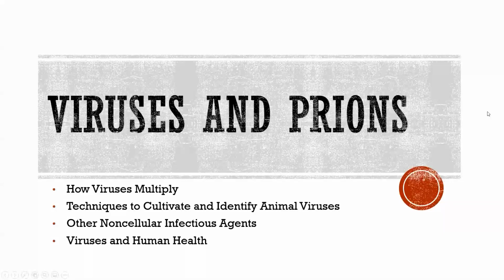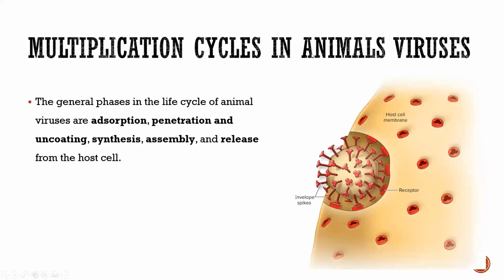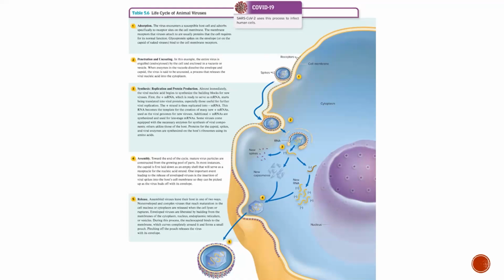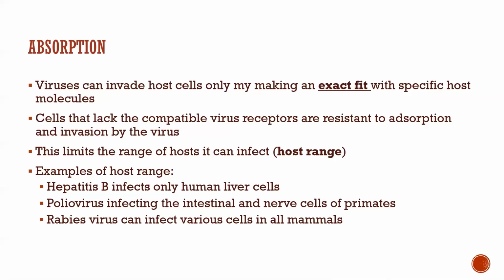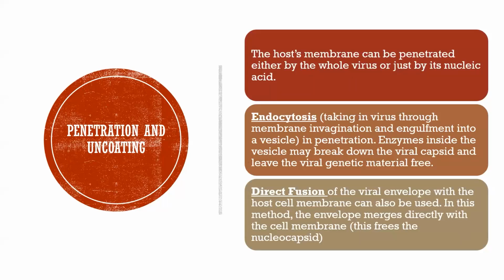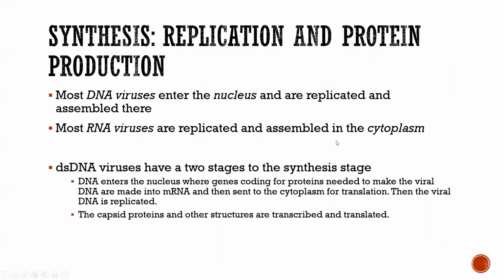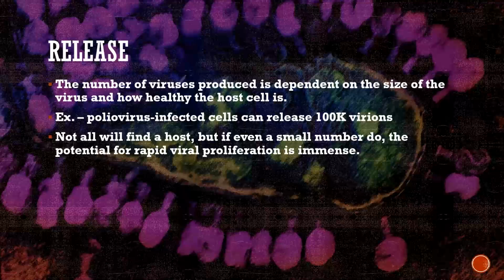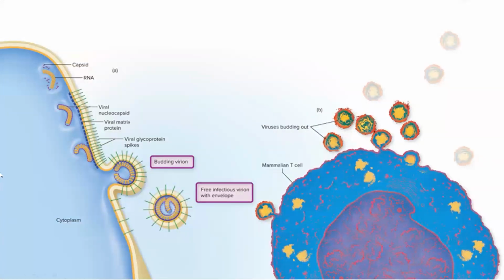Microbiology: The Viral Multiplication Cycle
This video discusses the five steps that a virus goes through to infect a host cell, replicate itself, and leave to find a new host.